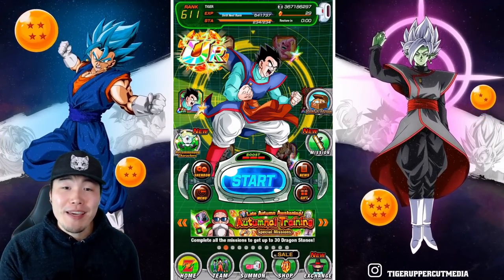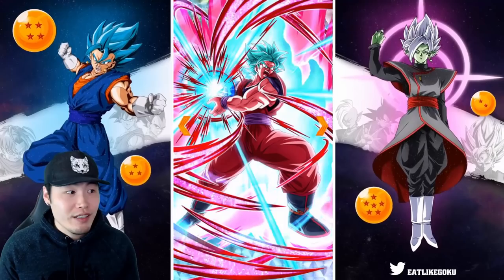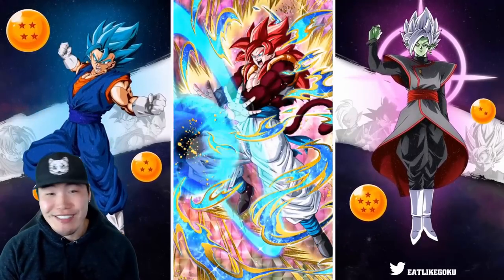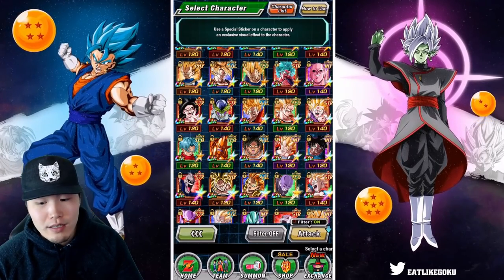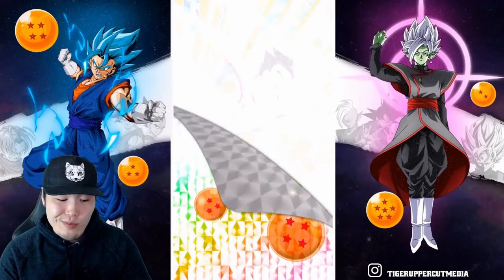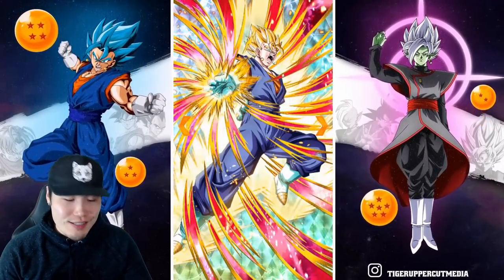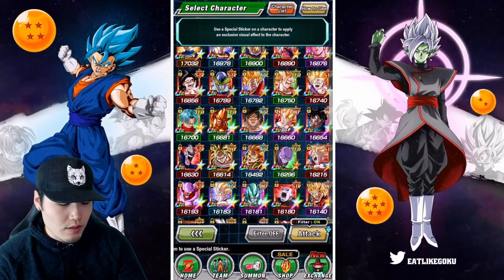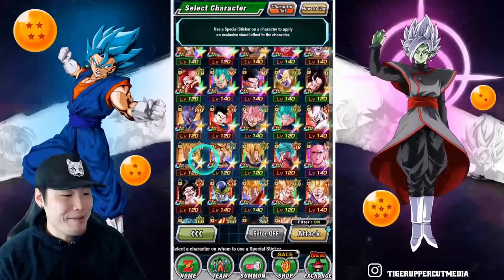7 STICKERS! DID I MAKE THE RIGHT CHOICES?? | Dragon Ball Z Dokkan Battle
Some of these sticker effects absolutely BLEW MY FACE OFF. Sadly, not all sticker effects are created equal...